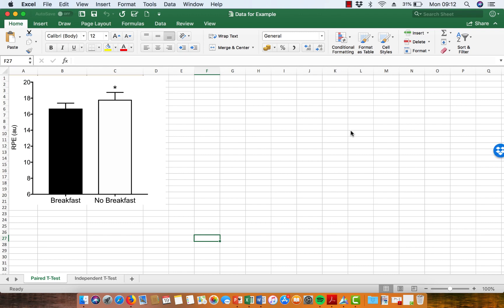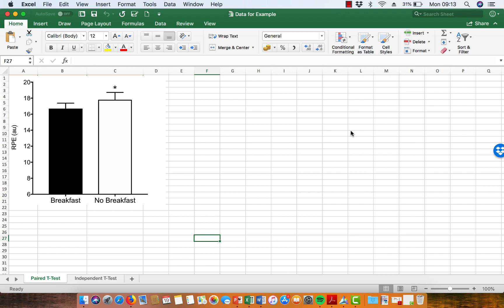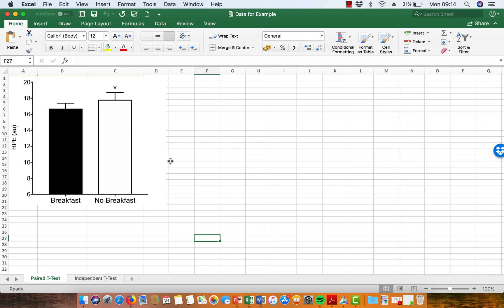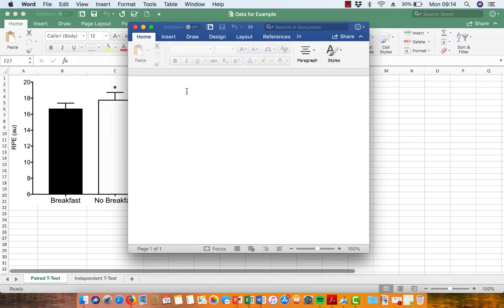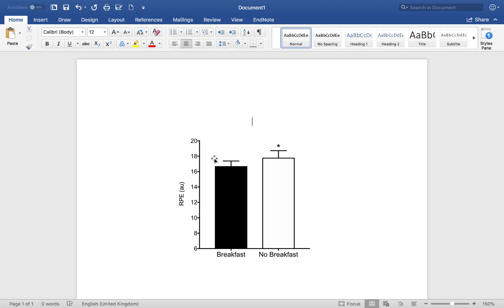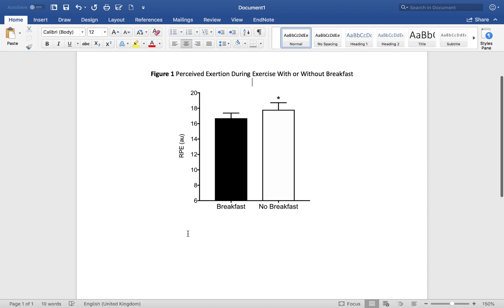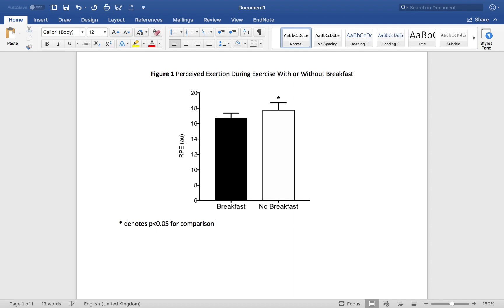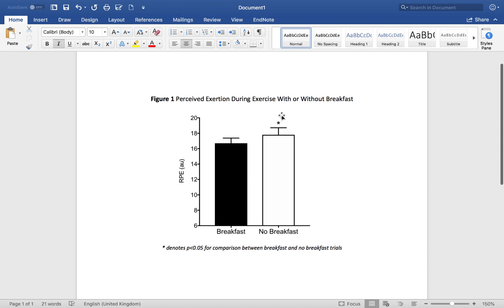Showing Statistical Significance in Figures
This video will show you how to display a statistically signficant difference in a figure created in Microsoft Excel.